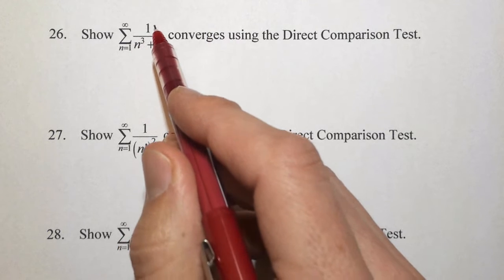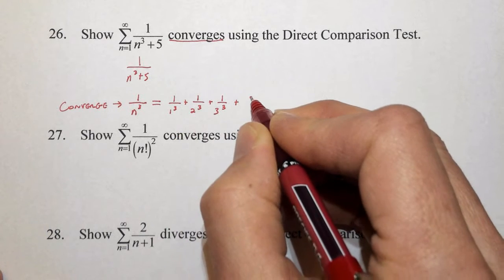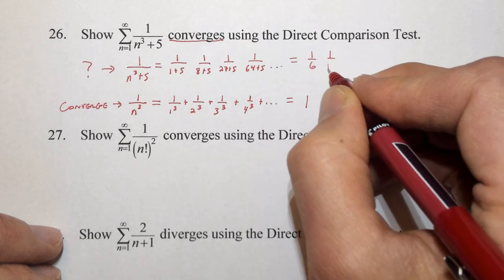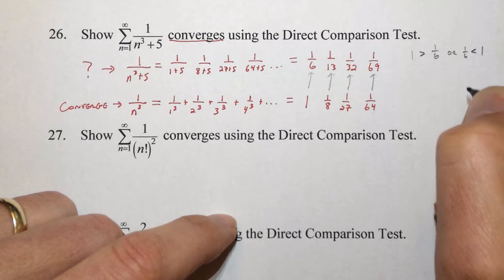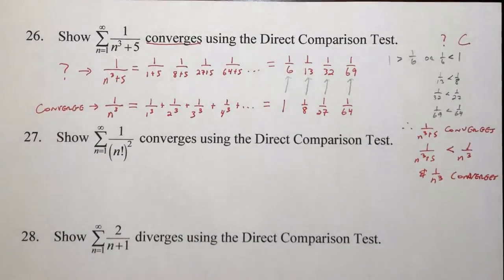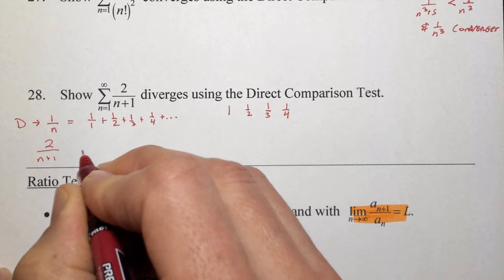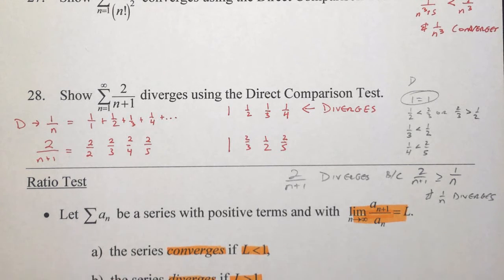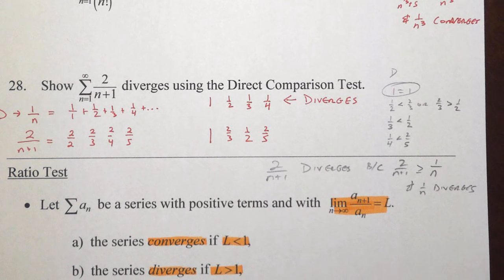4 - Direct Comparison Test (part 2)